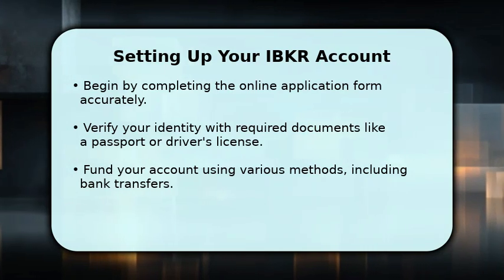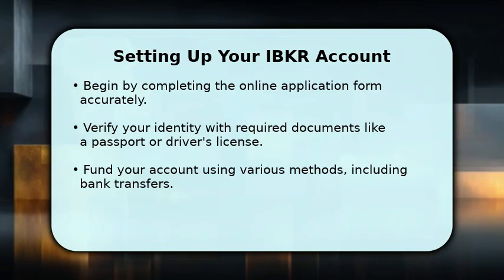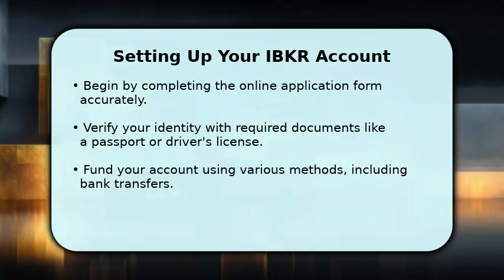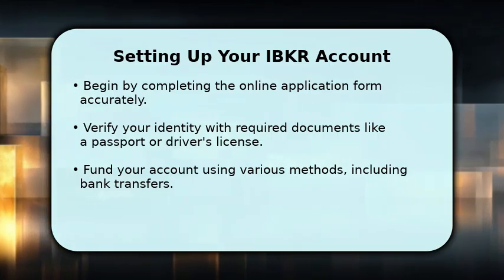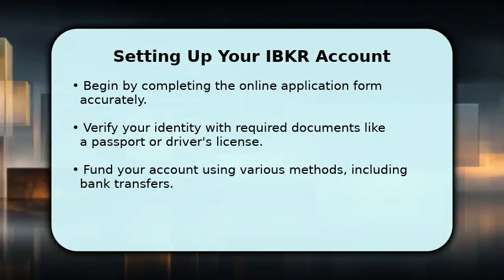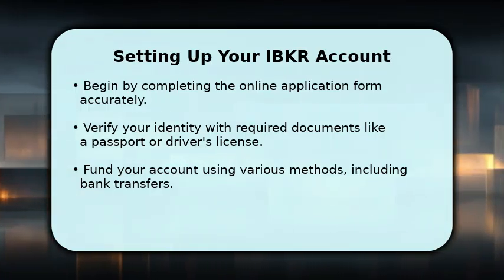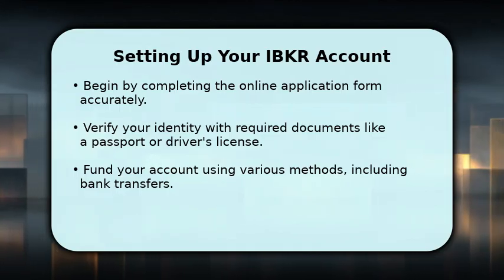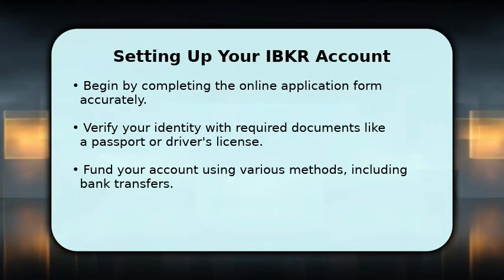How To Use Interactive Brokers For Beginners - Easy Guide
▸ (f) Are you new to trading and looking for a user-friendly platform? In this video, we'll take you through the step-by-step process of using Interactive Brokers as a beginner. From creating an account to executing trades, we'll cover everything you need to know to get started with confidence. Whether you're interested in stocks, options, or forex, our easy-to-follow guide will have you trading like a pro in no time.

interactive brokers for beginners, how to use interactive brokers, easy guide to interactive brokers, interactive brokers tutorial, beginner's guide to trading with interactive brokers, interactive brokers account setup, interactive brokers trading platform, interactive brokers fees and commissions, interactive brokers customer support